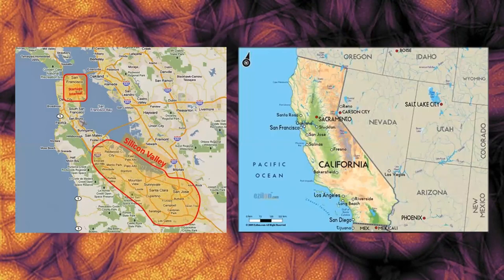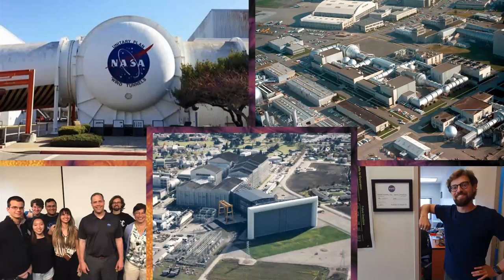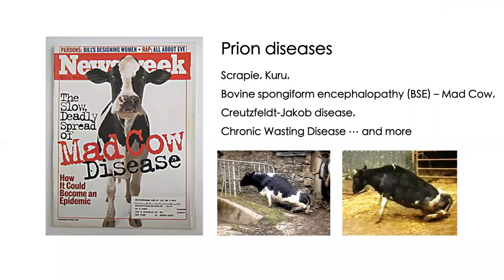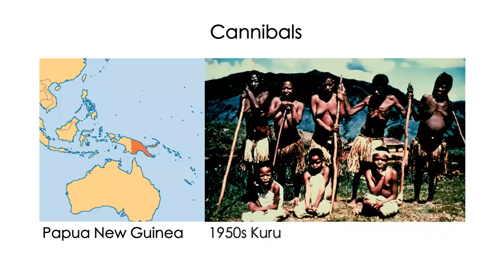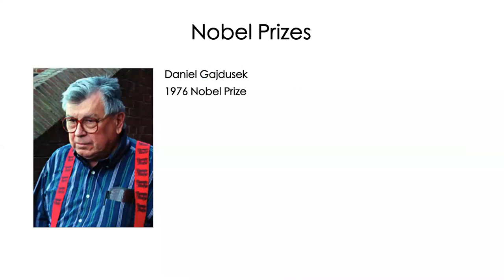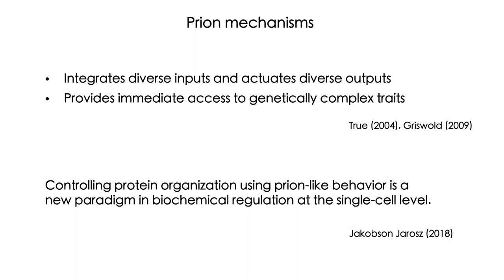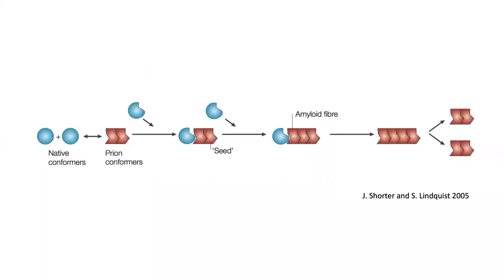Prions and astrobiology - Tomasz Zajkowski talks about his research at NASA during BMSIS meeting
From this thirty-minute-long seminar, you will learn about prions and amyloids. How the perspective on prions changed in recent years from causing neurodegeneration to physiological regulators of key cellular processes. The importance of prions was recognized but is far from fully understood and appreciated. The evolutionary history of prions is not yet known but some of their attributes point to their ancient origin. Did prions emerge before the first living system? We are far from answering this question but the first steps have been made. Learn more from the video. Enjoy!